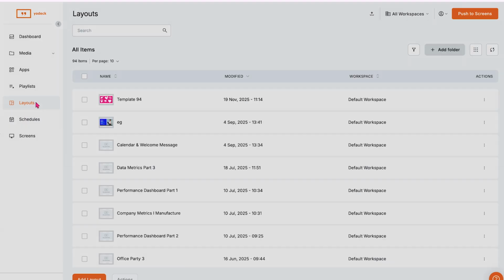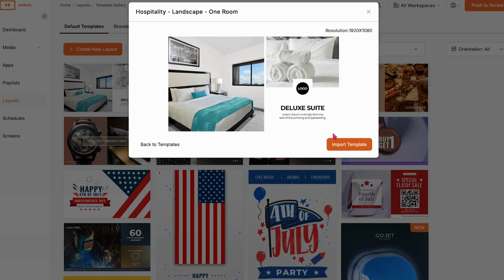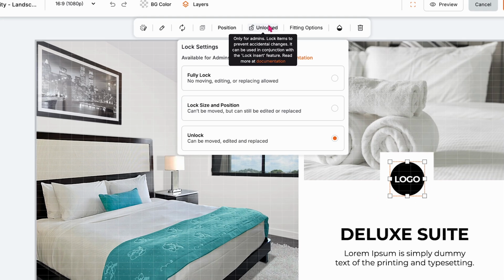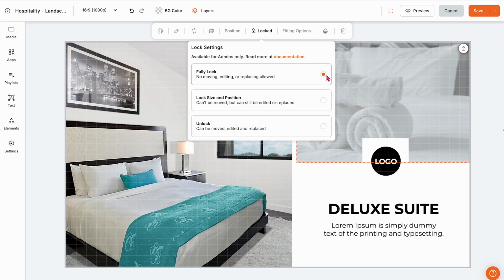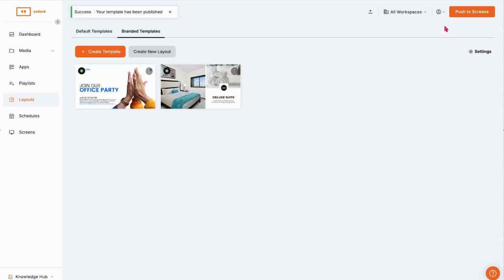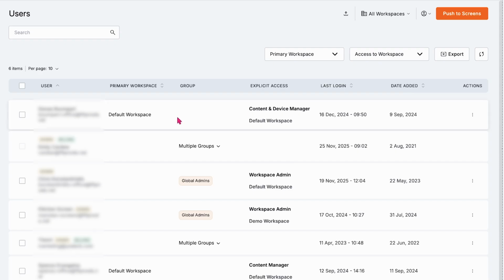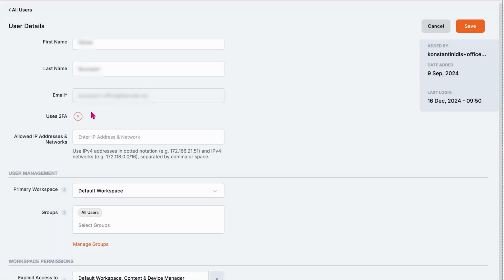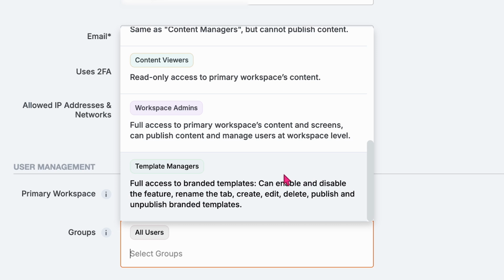How to create Branded Templates with Yodeck Digital Signage